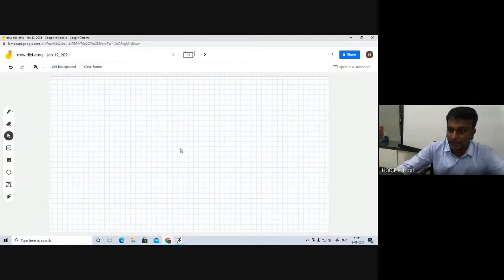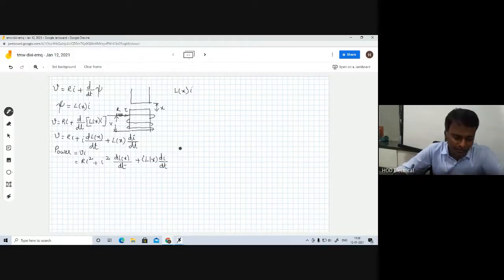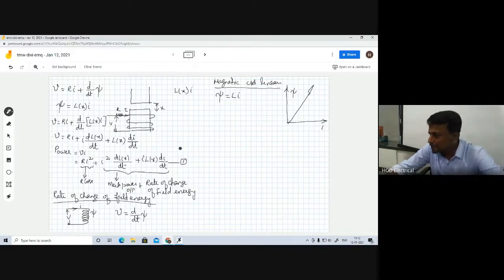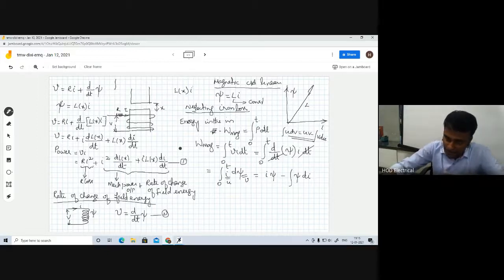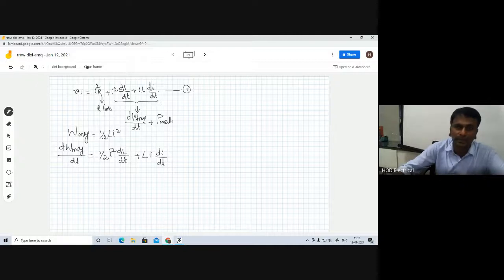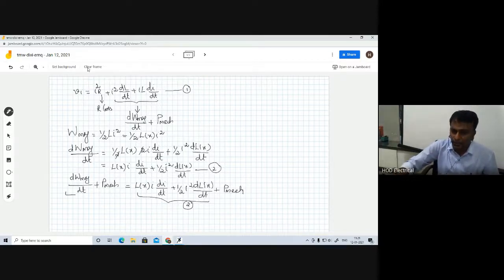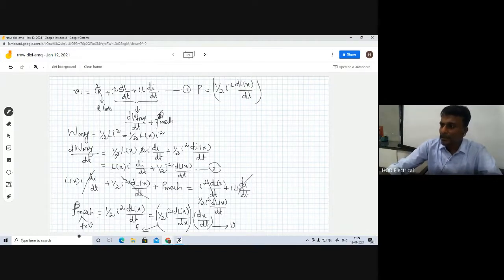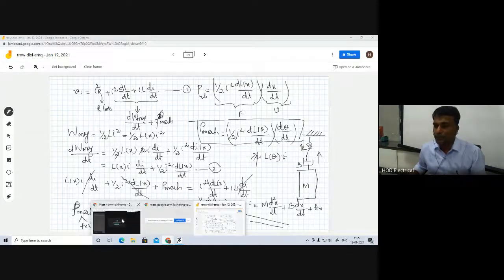Modeling of EM 08: Power in Linear translation and Rotational Movement By Dr Rajin M. Linus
Dear Friends, Herewith I have enclosed the details of power calculation based on the changes inductance by considering the Magnetic Field Energy, Resistive Loss.